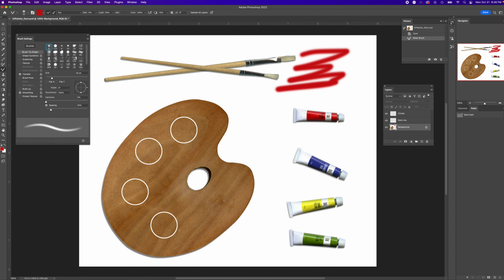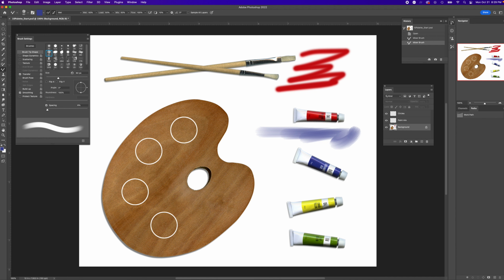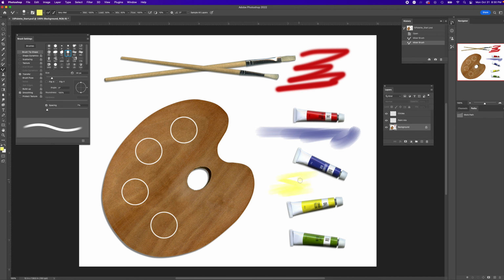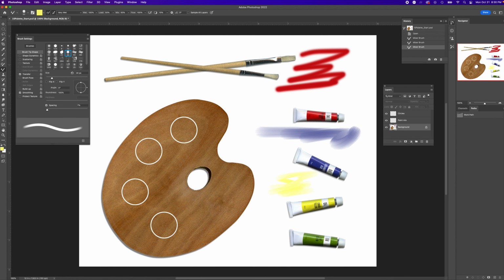Lesson 10 Adobe Photoshop Classroom In Book 2022 Part: 03